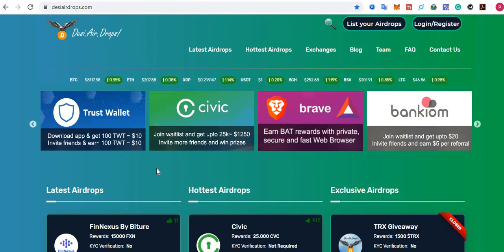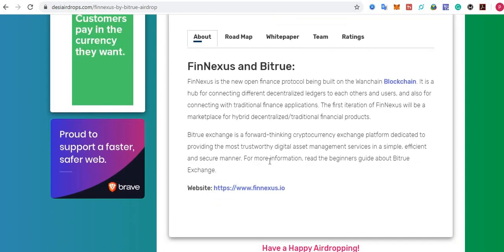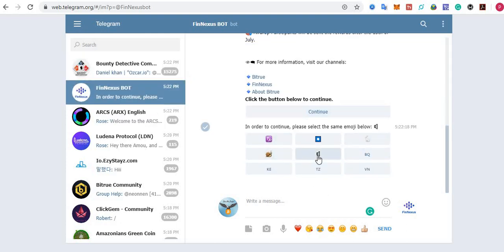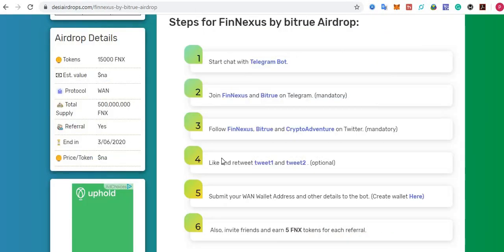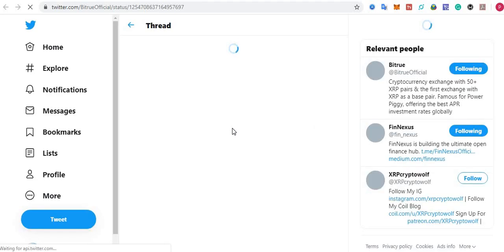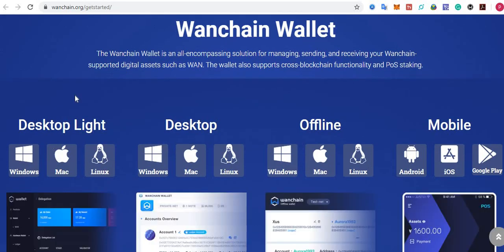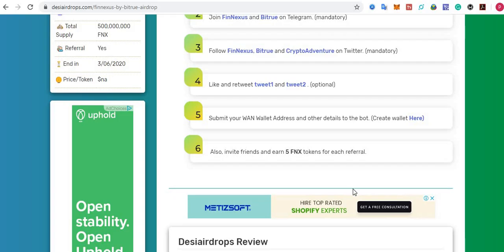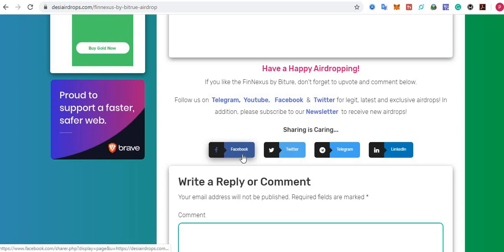FinNexus Airdrop by Bitrue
About FinNexus :
FinNexus is the new open finance protocol being built on the Wanchain Blockchain. It is a hub for connecting different decentralized ledgers to each other and users, and also for connecting with traditional finance applications. The first iteration of FinNexus will be a marketplace for hybrid decentralized/traditional financial products.

Rewards :
FinNexus by bitrue Airdrop is a total of 15000 FNX tokens to their community members. To participate, join their telegram bot, complete social tasks and submit WAN wallet address and other details to the bot, to receive 10 FNX tokens worth $1. Also, invite friends and earn 5 FNX tokens for each referral.